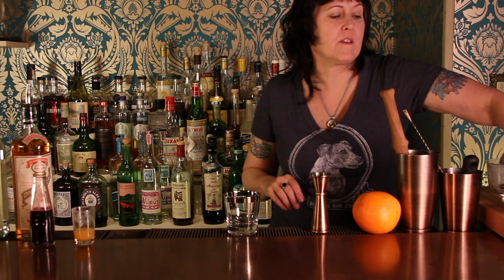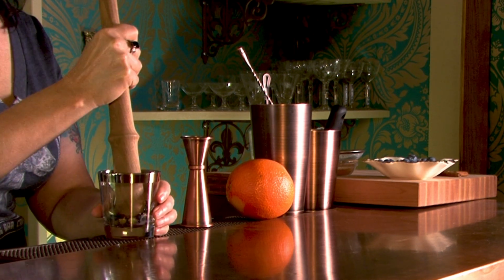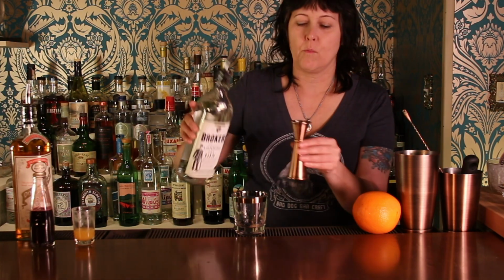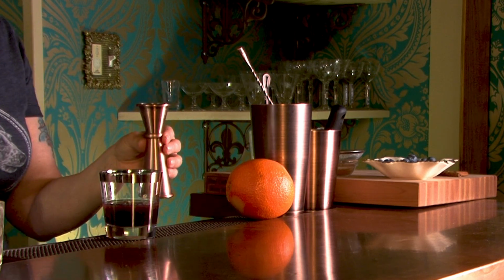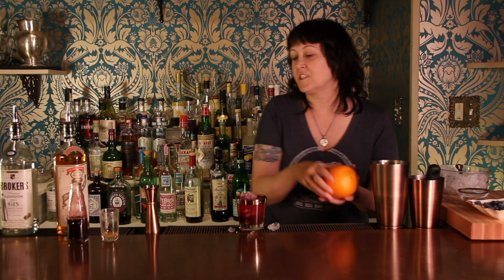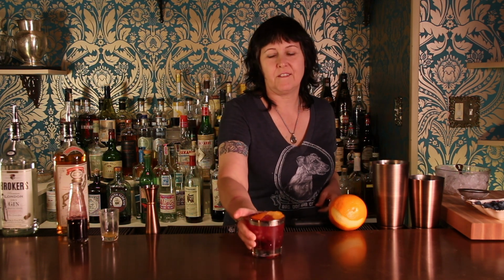The perfect cocktail for sailing | Schooner Ladona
The Blue 22 is the signature cocktail of Schooner Ladona, built in 1922. Here's the recipe so you can enjoy at home.

INGREDIENTS
5–7 fresh Maine blueberries
1 oz London dry style gin
½ oz dry orange Curaçao
½ oz Maine blueberry shrub
½ oz freshly squeezed orange juice
1 orange
a pinch of ground cinnamon

METHOD
Put the fresh blueberries in your glass of choice and muddle them a bit. Then add the remaining ingredients. Give everything a quick stir and then top with fresh ice. Take the orange and slice off a nice piece of the peel. Twist it over the glass to express the oils into the cocktail before placing it on top. Finish off with a slight dusting of cinnamon.

OUR SCHOONERS
Schooner Ladona has been known for her beauty, swiftness, and strength since the day she was christened in 1922 as a private yacht. In the 1923 Bermuda Cup, she proved her mettle as an ocean racer when she took first place in her class.

Built in 1871, the Taber is still sailing just as she did from day one, with no onboard engine and only the wind and tides to carry her. She is the oldest documented sailing vessel in continuous service in the U.S.